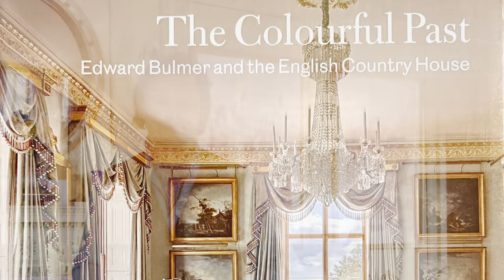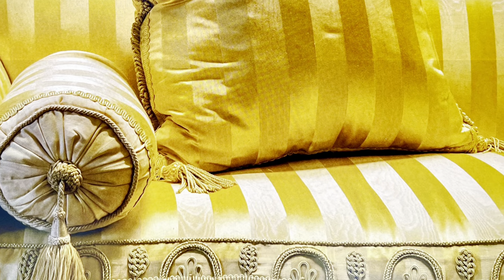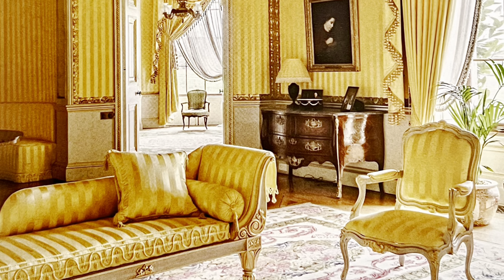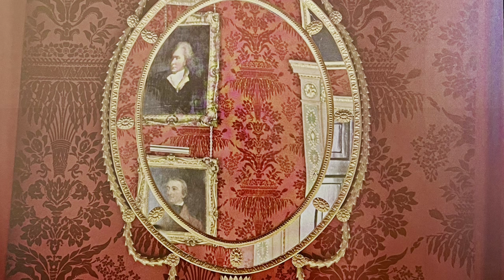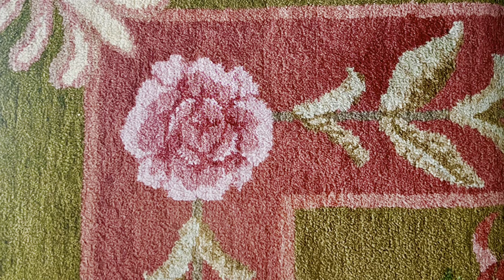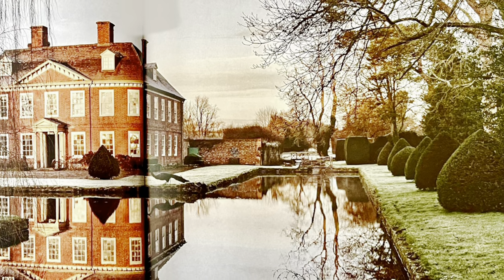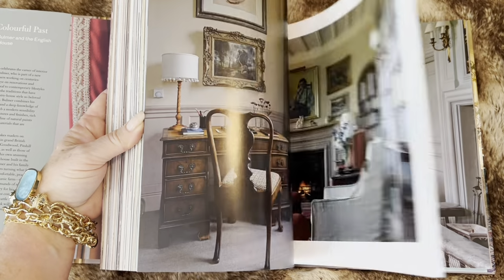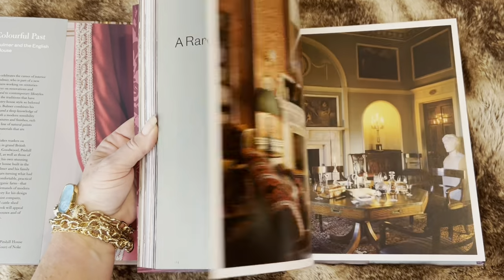A Review: The Colourful Past: Edward Bulmer, The English Country House Interior Design & Museum Walk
The Art Museums of Colonial Williamsburg include two world-class museums under one roof — the Abby Aldrich Rockefeller Folk Art Museum and the DeWitt Wallace Decorative Arts Museum.
Abby Aldrich Rockefeller Folk Art Museum houses a world-class folk art collection that includes oil paintings, watercolors, pastel drawings, needlework and quilts, calligraphic drawings, and sculptures in wood and metal.
The DeWitt Wallace Decorative Arts Museum presents treasures of American and British decorative arts, including one of the largest collections of British ceramics outside of England.

 Interior designer Edward Bulmer breathes new life into centuries-old houses with a sympathy that is rooted in a deep understanding of the past, transforming them into comfortable homes designed for modern living.

Edward Bulmer is part of a new generation of designers working on historical houses with an eye on designs that appeal to contemporary families and active lifestyles while at the same time respecting the classical traditions that have made the British country house style so popular today. With a modern eye, Bulmer combines his love for the well-worn and timeless with natural textures as well as rich new color palettes and finishes, as embodied by his line of all-natural, toxic-free paints that embrace both traditional and eclectic tastes.

In his first book, Bulmer takes readers on in-depth tours of his work in some of Britain’s grandest homes, including Althorp, Goodwood, Pitshill House, and Broughton Hall, along with his work for private clients, highlighting his own stunning home, a Queen Anne manor house built in 1700. Bulmer and his family have spent the last twenty years turning this country farmhouse into a comfortable, practical home—with a working organic farm—that perfectly accommodates the demands of contemporary living. It has become a laboratory for his design practice and is also the base for his paint company, which he operates out of an old granary converted into a studio.